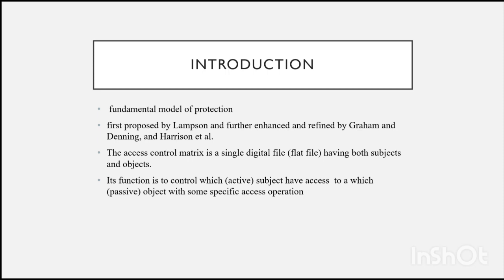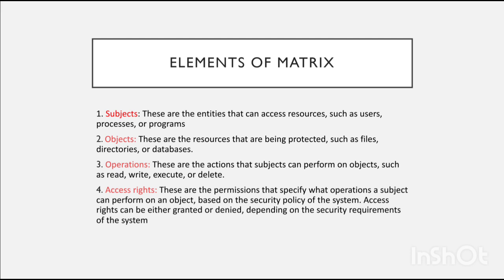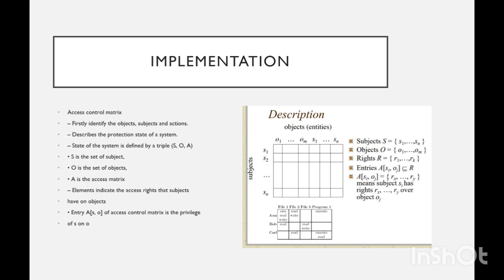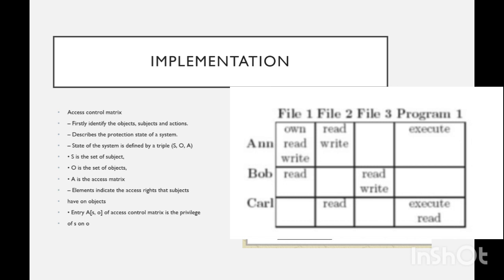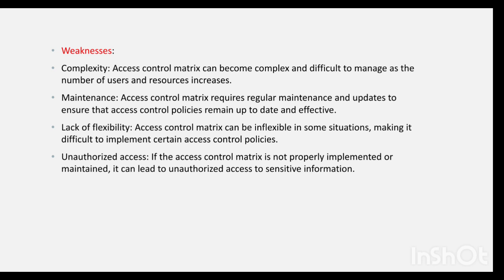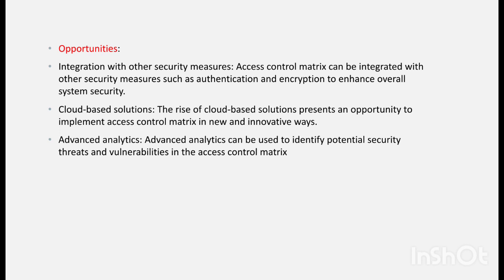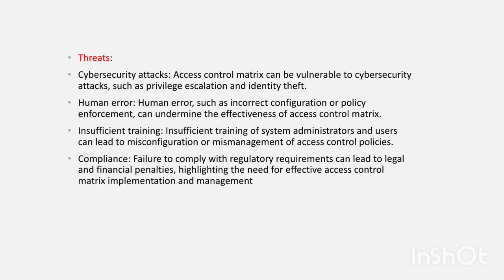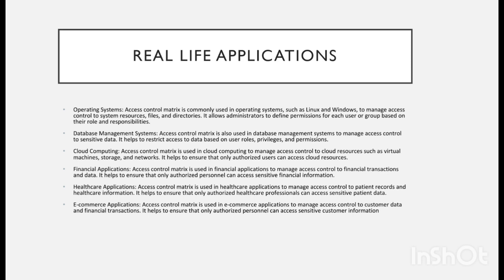v-information security-access control matrix